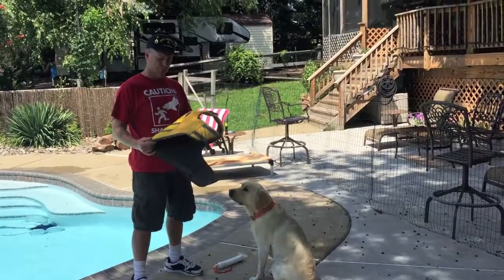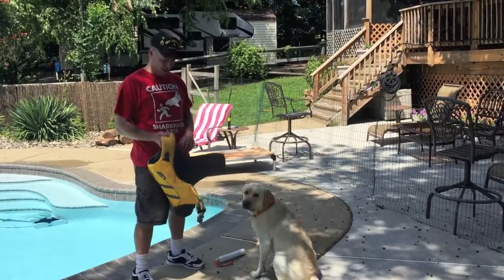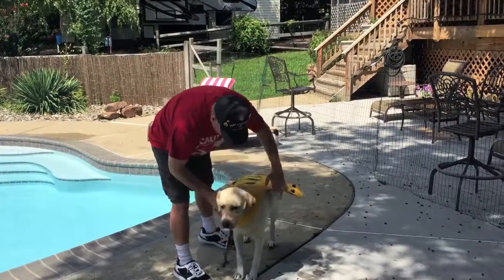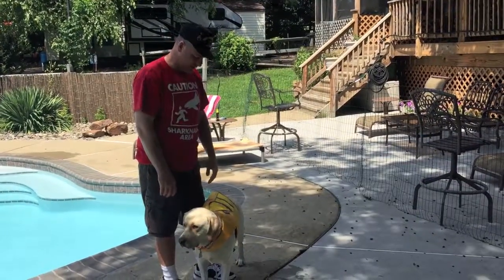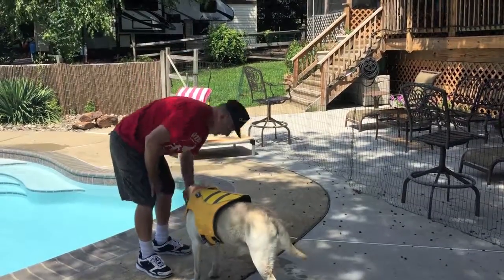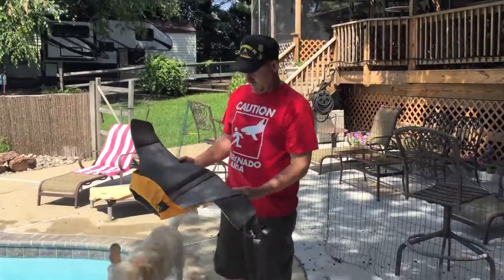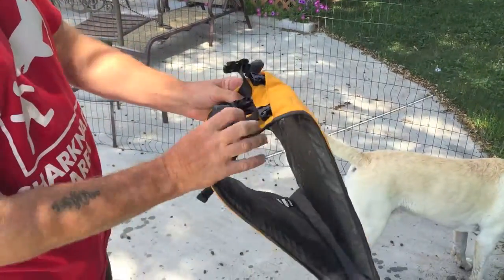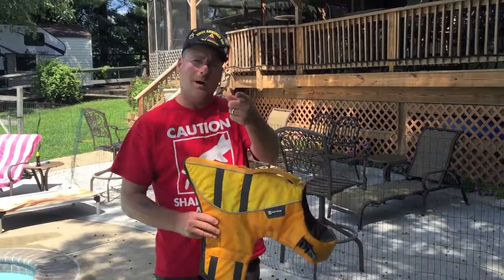Ruffwear K9 Float Coat dog vest WITH LUKE BLOOPERS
Review of the K9 Float Coat by Ruffwear. Presented by LUKE !